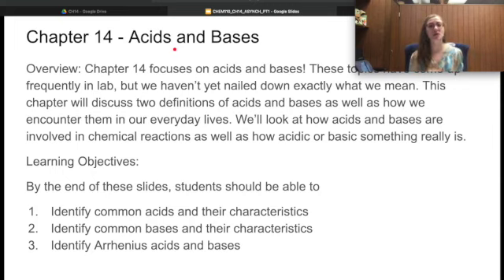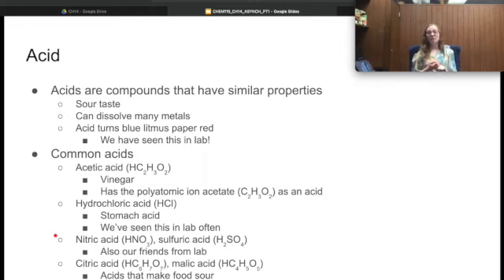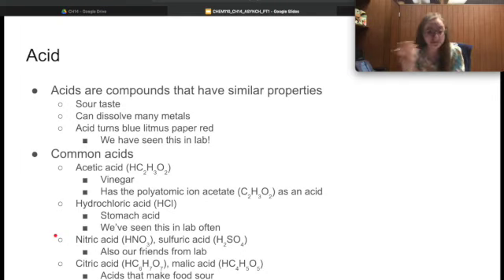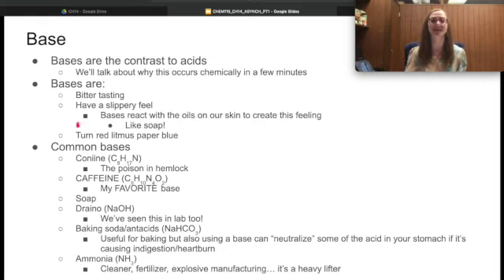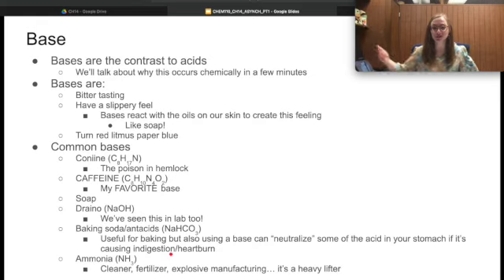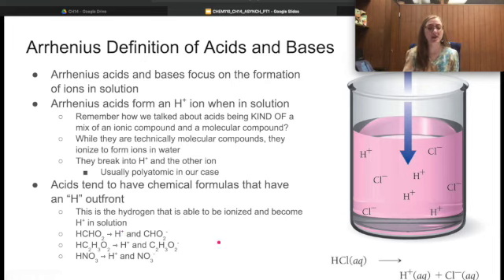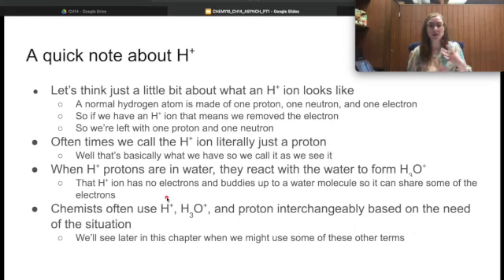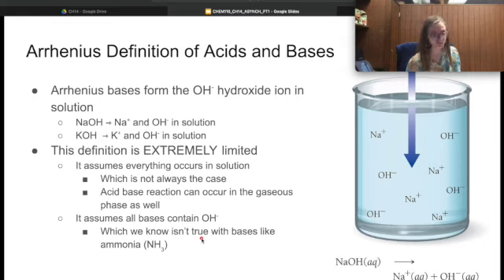Properties of Acids and Bases & Arrhenius Definition